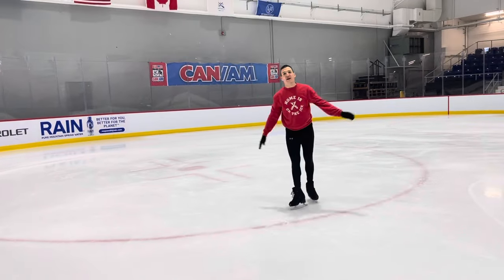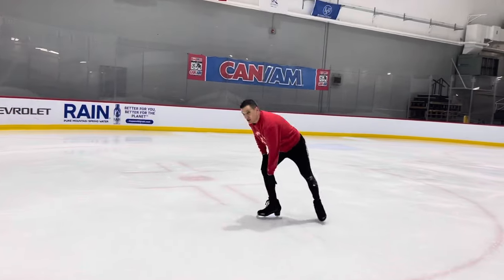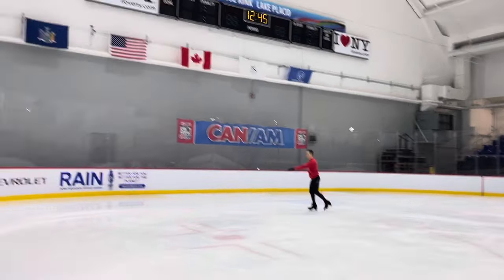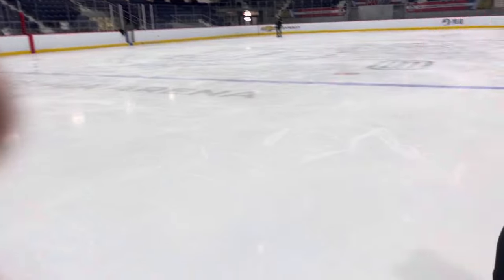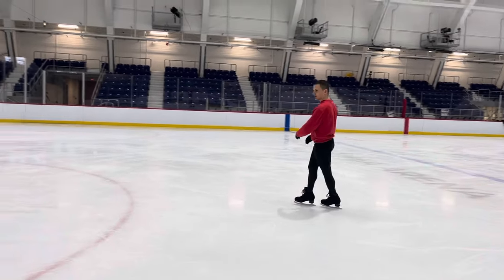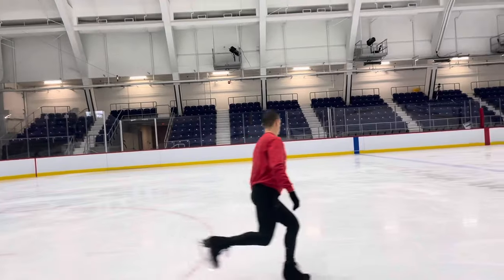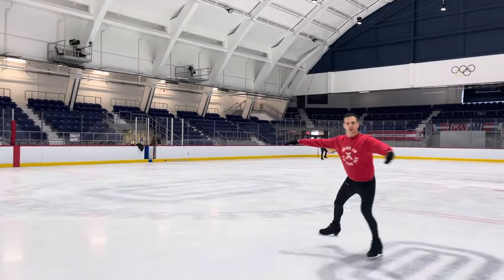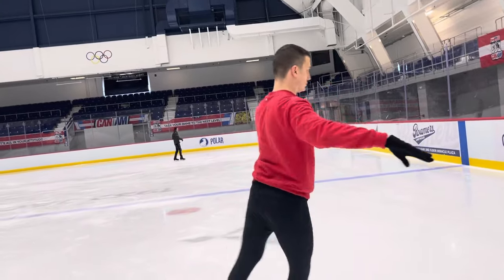The Axel Is a Four-Letter Word (Adult Figure Skating Progress)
The axel is a four-letter word. I have been working on redoing my axel technique and eliminating a pre-rotation that started developing. I started jumping again once I got up here this week and Paul is eager to get a double salchow landed. This is a real look at working through an element when it isn't going well.

The axel jump is a fundamental and challenging figure skating jump. It is named after Norwegian skater Axel Paulsen, who is credited with being the first skater to perform this jump in competition in the late 19th century. The axel is unique among figure skating jumps because it is the only one that takes off from a forward outside edge.

Key characteristics of the axel jump include:

Takeoff: The skater begins the jump by gliding forward on one foot, usually the left foot for a counterclockwise jump or the right foot for a clockwise jump. The takeoff occurs from the forward outside edge of the skating foot.

Rotation: The skater completes 1.5 revolutions in the air before landing. Unlike other jumps, which typically involve one rotation or multiple full rotations, the axel includes a half-revolution more.

Landing: The skater lands on the opposite foot from the takeoff foot. For example, if the takeoff is from the left foot, the landing is on the right foot, and vice versa.

The axel is considered a difficult jump due to the forward takeoff and the extra half-revolution. Skaters often progress through a series of jumps of increasing difficulty, with the axel typically being introduced after mastering simpler jumps like the toe loop, salchow, and loop.

Successfully executing an axel requires a combination of strength, technique, and timing. Skaters commonly perform axel jumps in both singles and pair figure skating disciplines.

(Adult Figure Skating Progress)

Paul Wylie is an iconic American figure skater celebrated for his artistry and resilience in the sport. Discovering his love for figure skating at a young age, Wylie's talent became evident as he clinched victory at the 1981 World Junior Figure Skating Championships. His breakthrough moment came at the 1992 Winter Olympics in Albertville, France, where he captured the silver medal with a mesmerizing performance, defying the odds as an underdog.

He trained with many of the best minds in the sport, including Evy Scotvold, Mary Scotvold, Carlo Fassi, John Nicks, Christa Fassi, Christy Krall, Dianne Miller and Gus Lussi.

Access exclusive TSL content (including live shows), listen to audio versions of our latest episodes and support TSL by becoming a Patron

Backpod Posture Correction Device

Dave's Recommended Reading List
Christine Brennan 'Inside Edge'
Christine Brennan 'Edge of Glory'
Toller Cranston 'When Hell Freezes Over, Should I Bring My Skates
Toller Cranston 'Zero Tollerance'
Dick Button 'Push Dick's Button'
Joy Goodwin 'The Second Mark'
Ekaterina Gordeeva 'My Sergei'
Scott Hamilton 'Landing It: My Life On and Off The Ice'
Gary Mack 'Mind Gym: An Athlete's Inner Guide to Excellence'
Adam Rippon 'Beautiful on the Outside'
Grigory Rodchenkov 'The Rodchenkov Affair: How I Brought Down Russia's Secret Doping Empire'
Joan Ryan 'Little Girls in Pretty Boxes'
Johnny Weir 'Welcome to My World'

If you're shopping in Canada

The goal of The Skating Lesson (TSL) is to share our passion and knowledge of the sport with all of you. Whether you call it figure skating, ice skating, Eiskunstlauf, фигурное катание, 피겨 스케이팅, フィギュアスケート, 花样滑冰, 花樣滑冰, patinage artistique, pattinaggio artistico or patinaje artístico, we hope you'll share your passion with us as well.